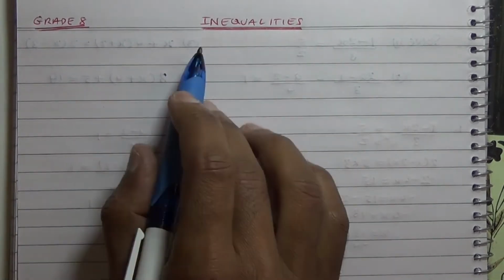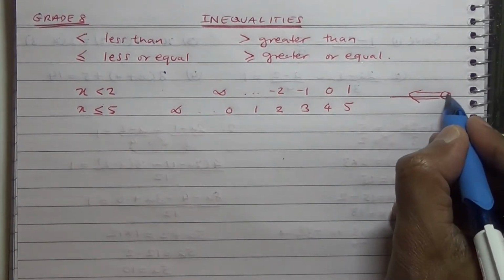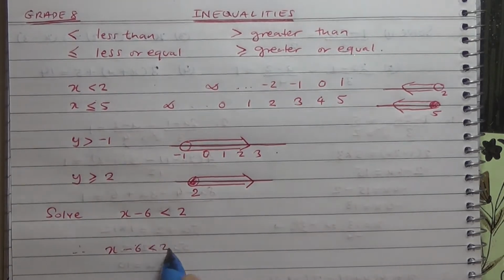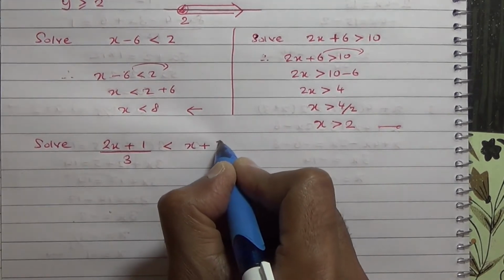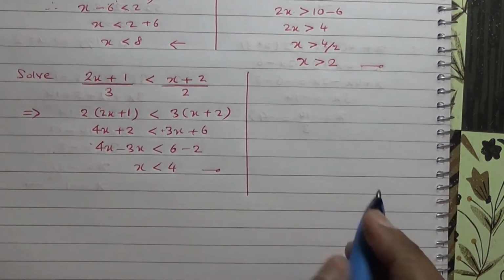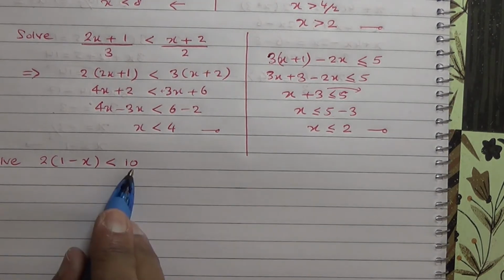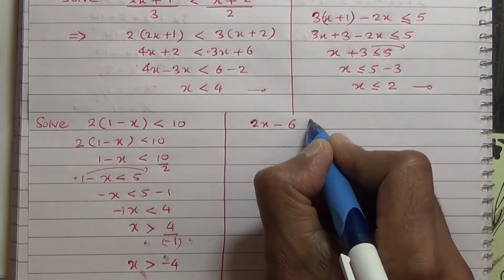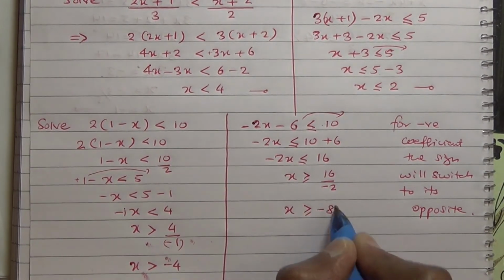Inequalities Grade 8